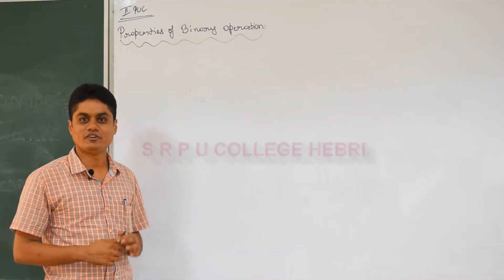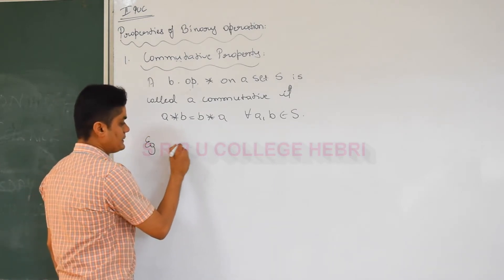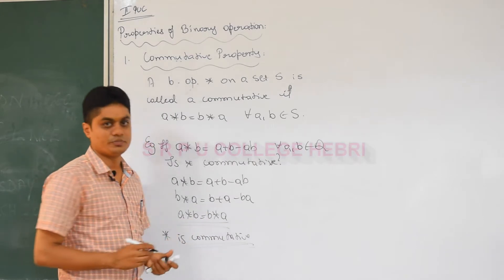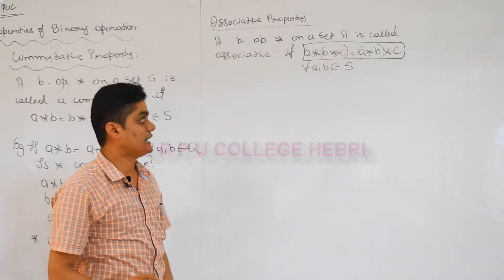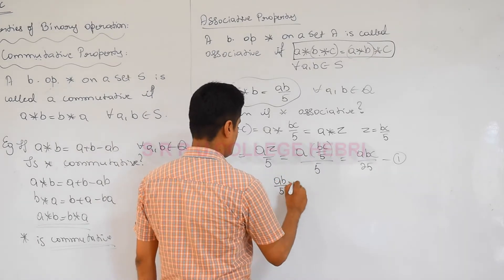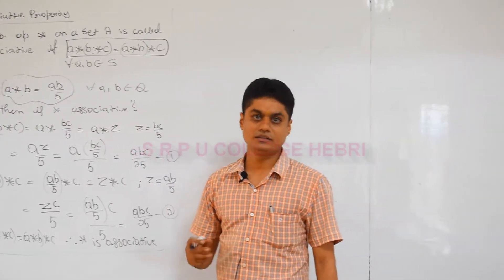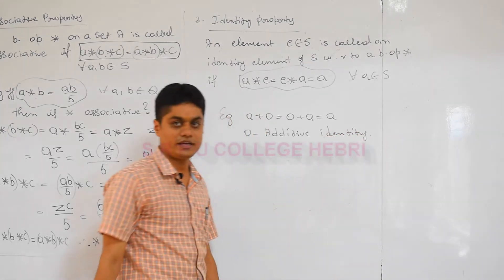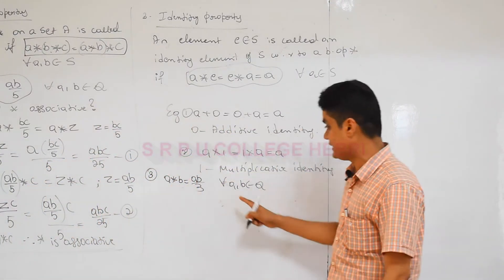II P U C - Relations and functions - part 15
II P U C - Relations and functions - part 15 - Mr . Guruprasad - Lecturer in Mathematics